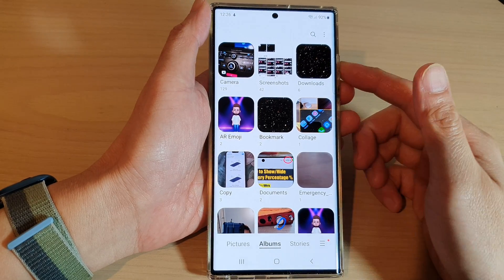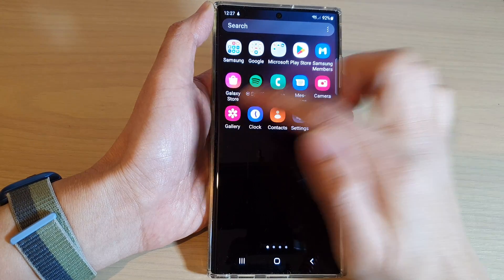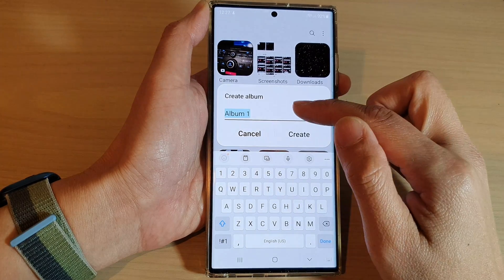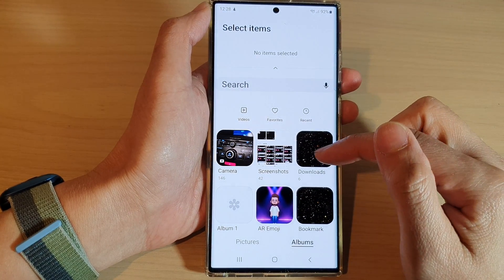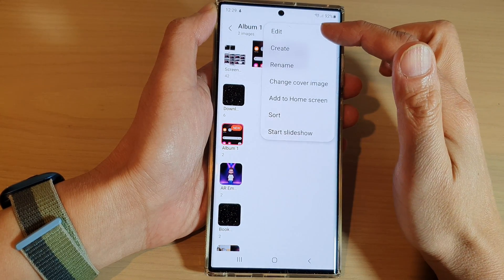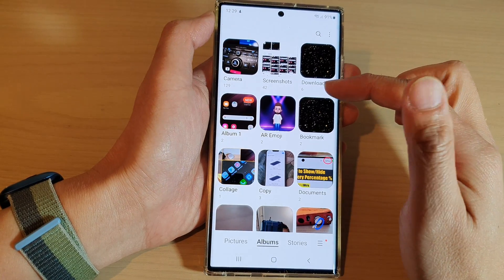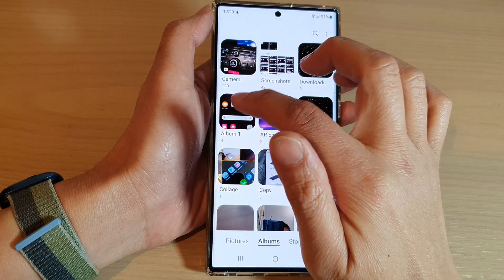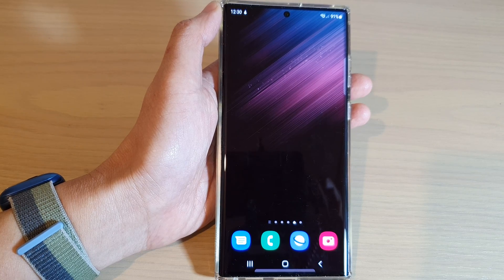Galaxy S22/S22+/Ultra: How to Create A New Picture Album In Gallery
Learn how you can create a new picture album in gallery on the Samsung Galaxy S22 / S22+ / S22 Ultra.